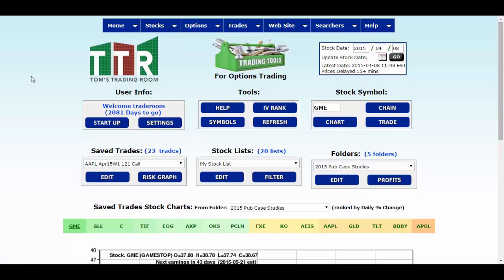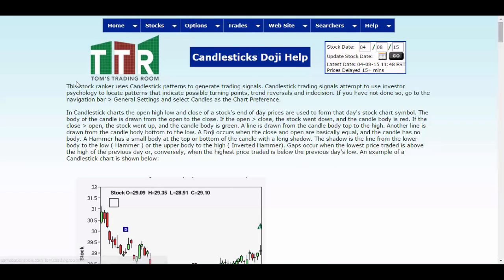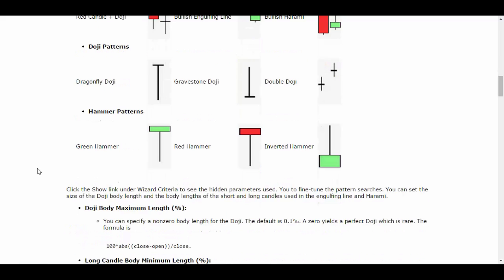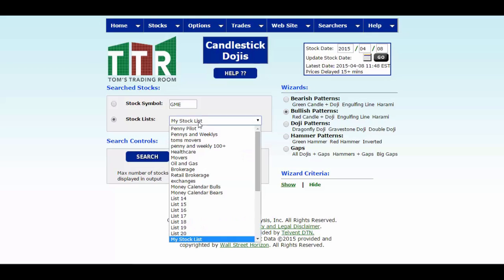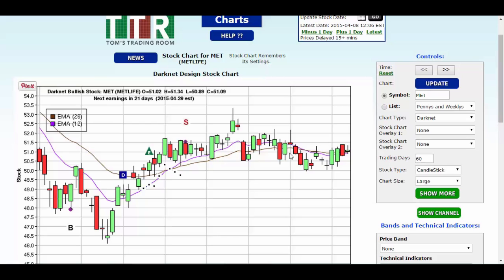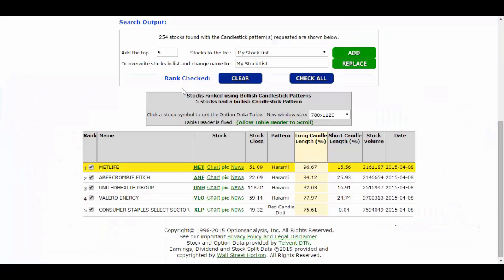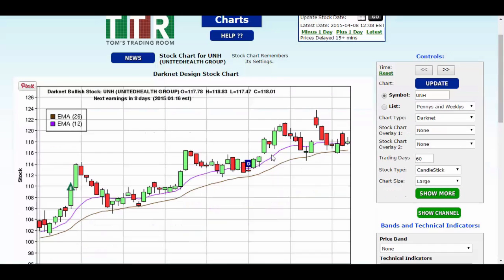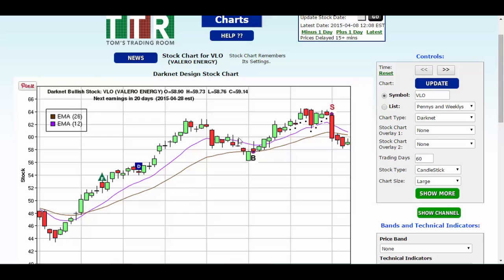Candlestock Doji Ranker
Using the Candlestick Doji Ranker in Toms Tools